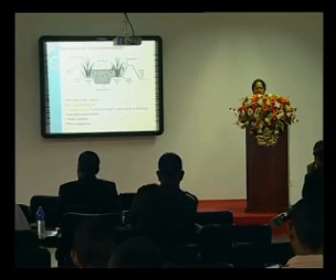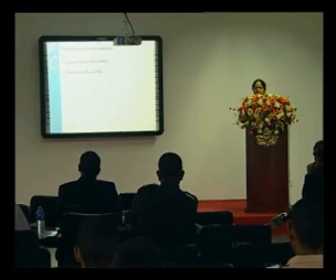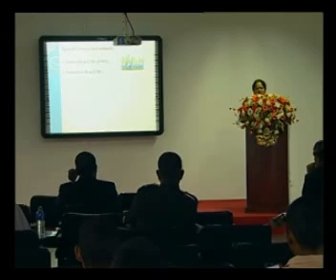Impact of Hydraulic Loading Rate on Performance of Constructed Wetlands for Wastewater Treatment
By GMPR Weerakoon, KBSN Jinadas, GBB Herath and MIM Mowjood
International Research Symposium 2013
Kotelawala Defence University
Technical Session on Engineering IV
Theme: The Way Forward to Sustainability through Civil
Engineering